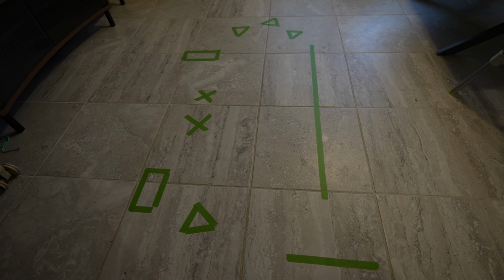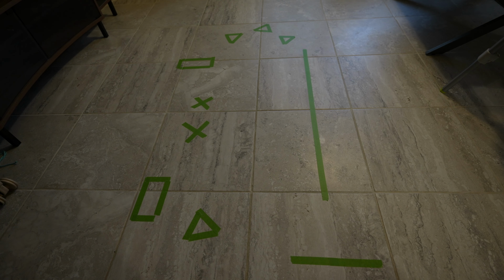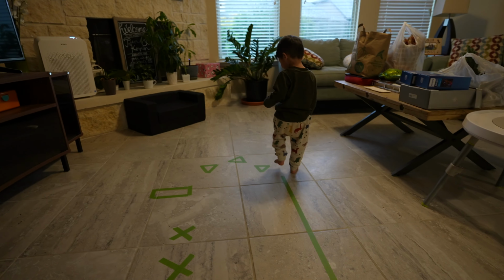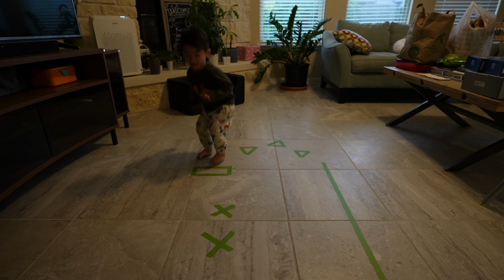Games To Play with Toddlers in the House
In this video, I go over 5 simple games to play with your child in the house.

Haba First Orchard Game
Haba Kullerbu Tracks

Gear I Use:
Main Camera
Main Lens
Vlog Camera
Wireless Microphone